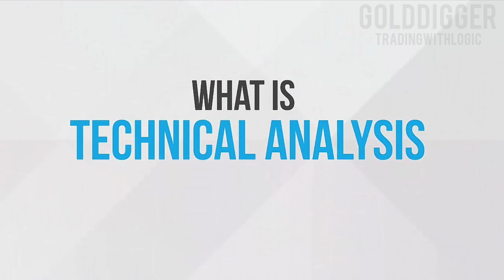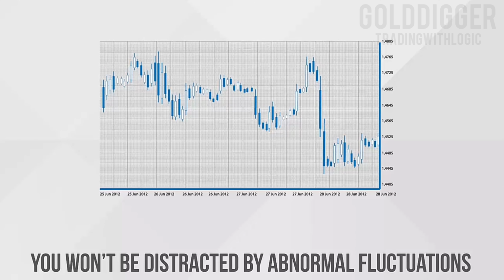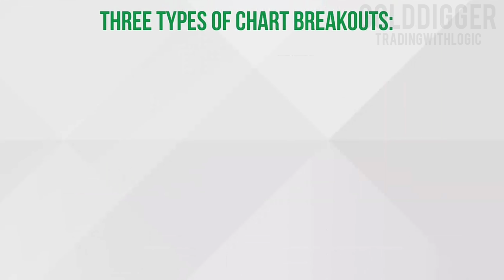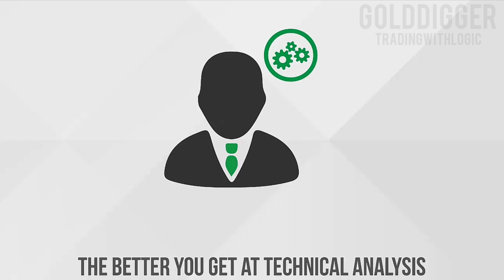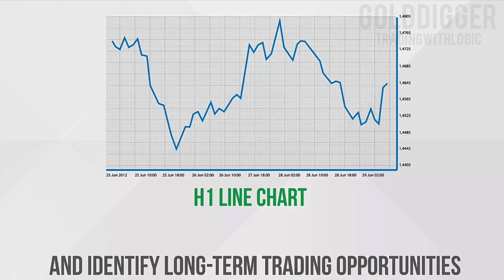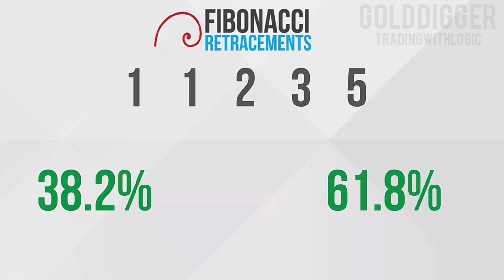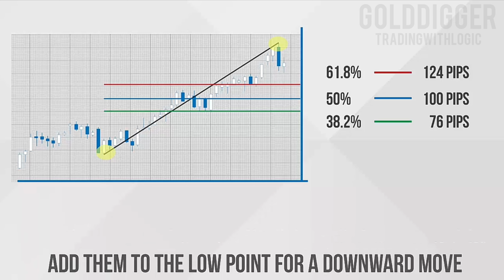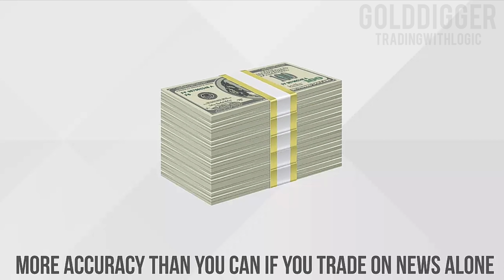PART 10: TECHNICAL ANALYSIS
In contrast to fundamental analysis, technical analysis forecasts the direction of prices through analysis of historical market data such as price movement/trends and volume.

Let's check if there are more technical or fundamental traders in the group. Join us here and let's find out, shall we?